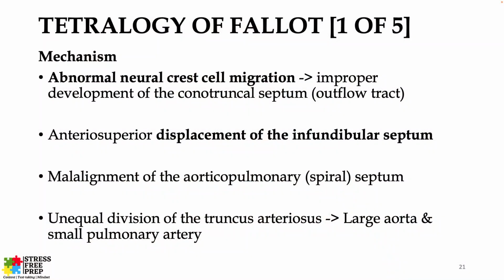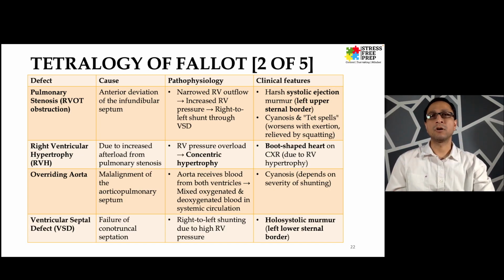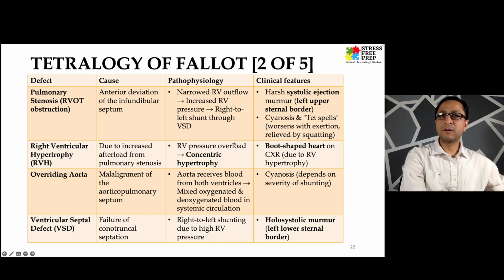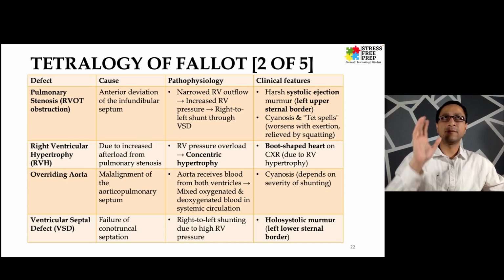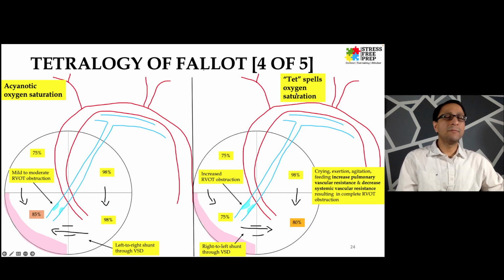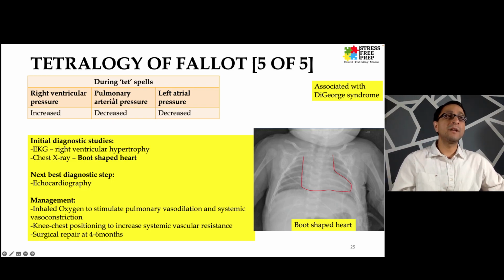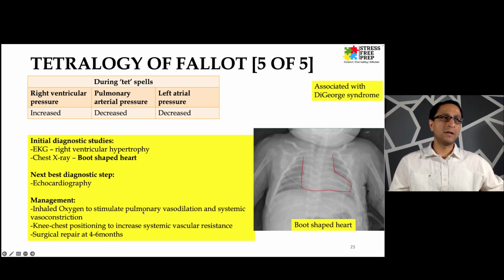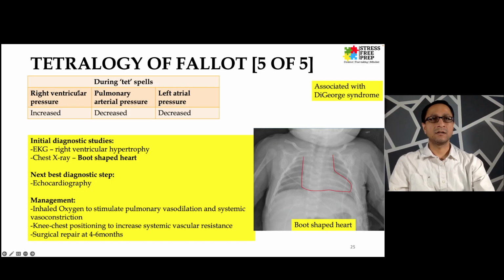13 Cardiology Congenital heart disease Tetralogy of Fallot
I am Dr. Shenil Jain, a medical educator who specializes in preparing medical students for the USMLE and COMLEX (medical portion only). I have been actively teaching for the board exams in Canada, US and the Caribbean. Having taken USMLE and Canadian medical board exams, I have a tremendous amount of insight on what is tested, how it is tested and how to prepare for it. I value the importance of managing stress levels as they can affect the test performance.

I am open to consulting students who need help in the following areas:
-organizing their study schedule
-what to study
-how to study
-resources to use
-how to approach multiple choice questions
-how to manage stress levels